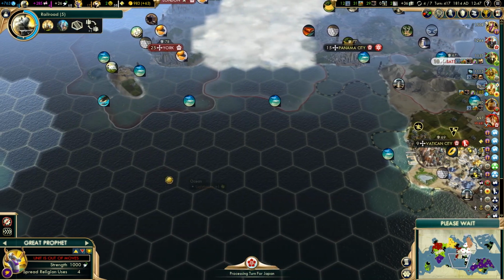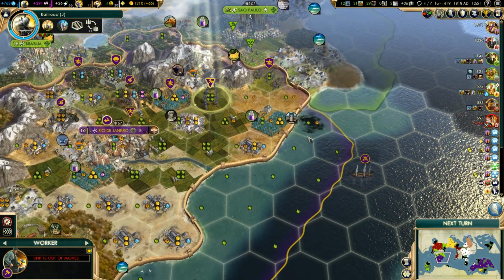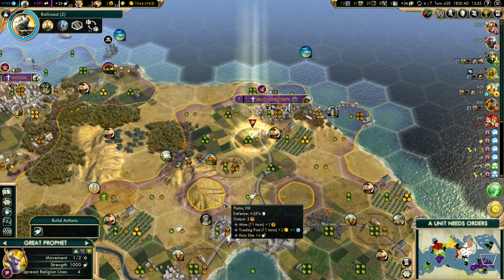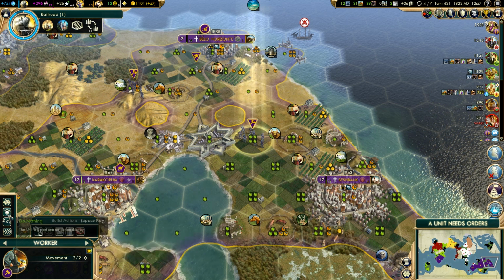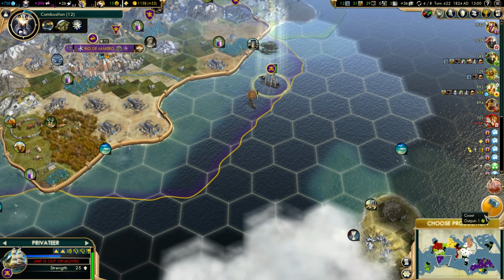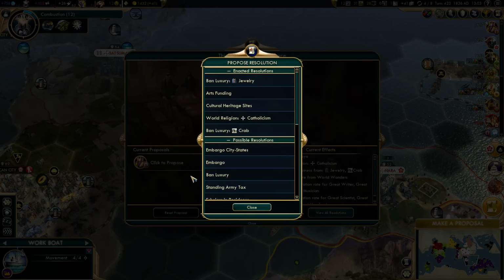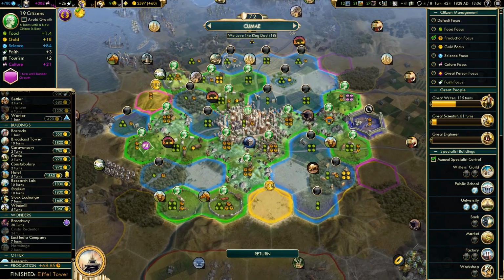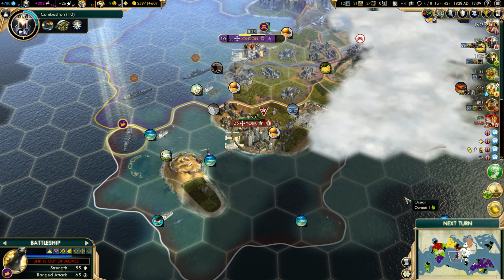Civilization 5 - Rome -27- Immortal Difficulty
This time I attempt to again beat Civilization V on Immortal difficulty, playing as Rome. No victory type predetermined. Still standard sized map with 8 players and 16 city states. This time on a fractal map and on Epic pace. Korea DLC disabled.

I'm using the Enhanced User Interface Mod.